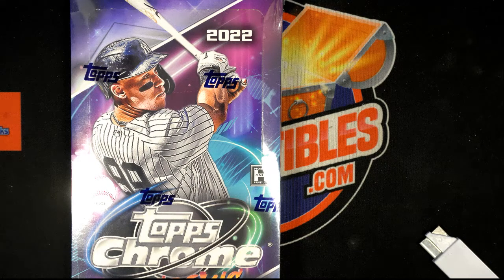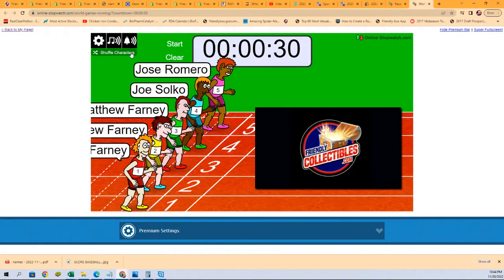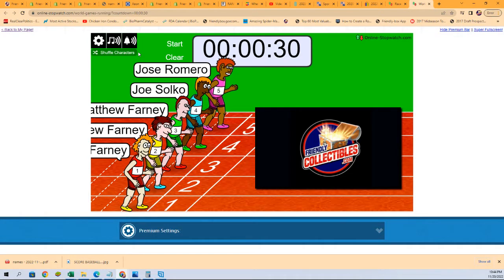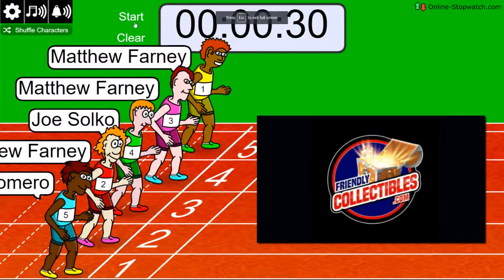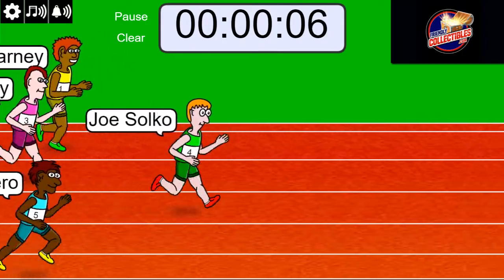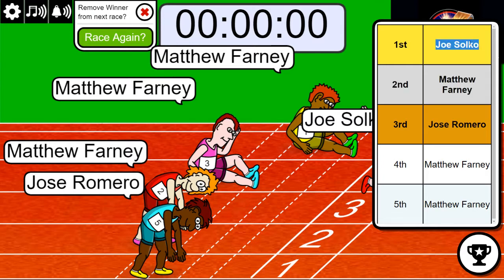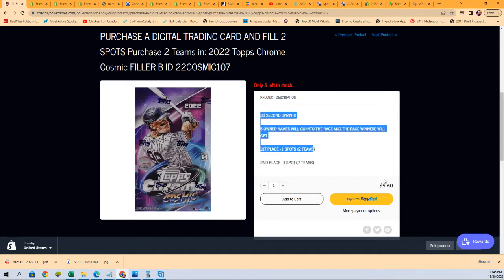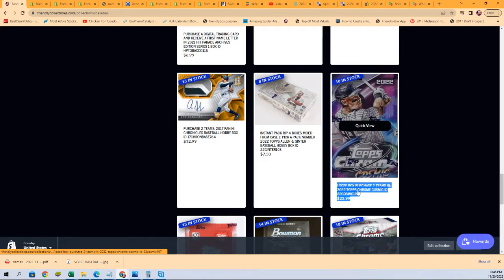2022 Topps Chrome Cosmic FILLER ID 22COSMIC107